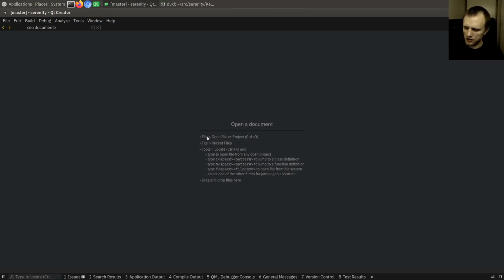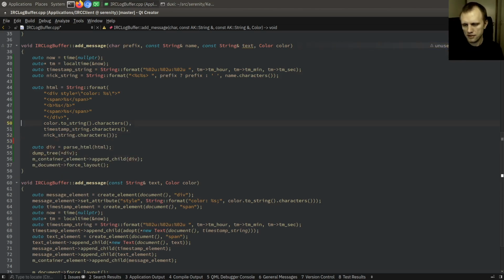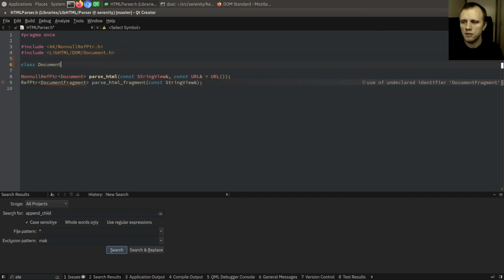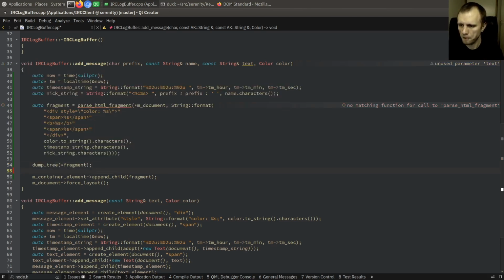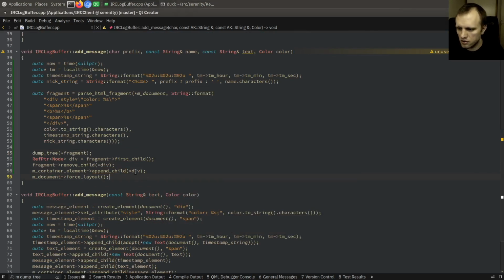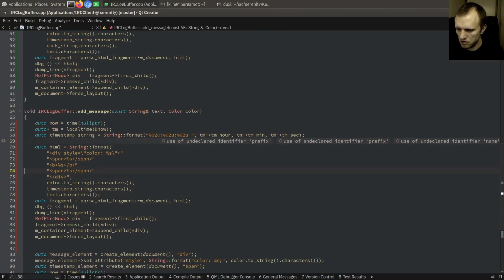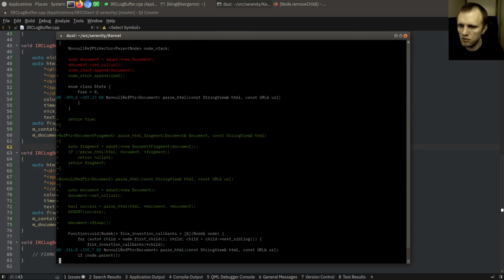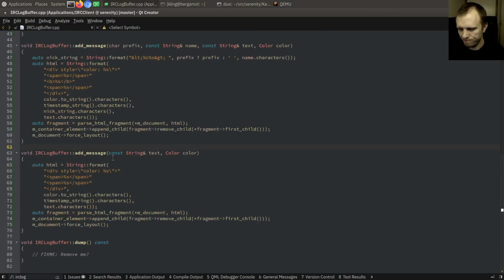Browser hacking: Parsing HTML fragments